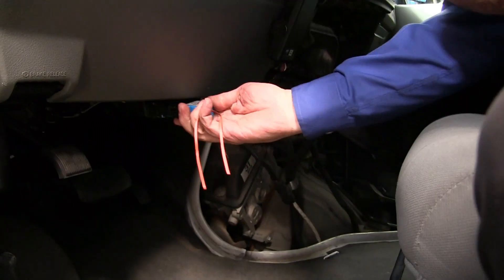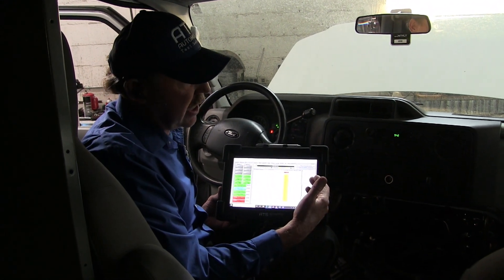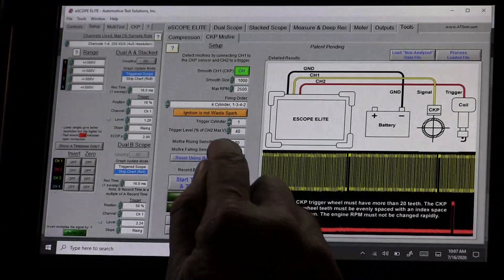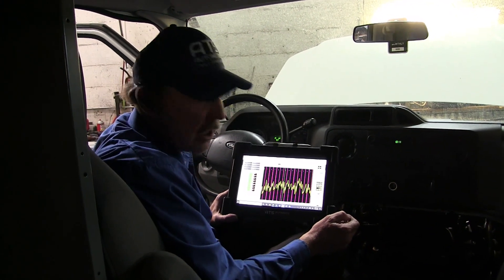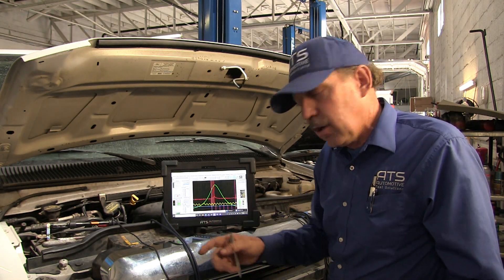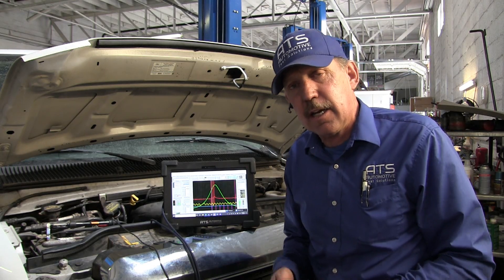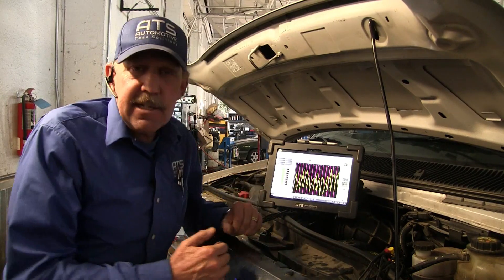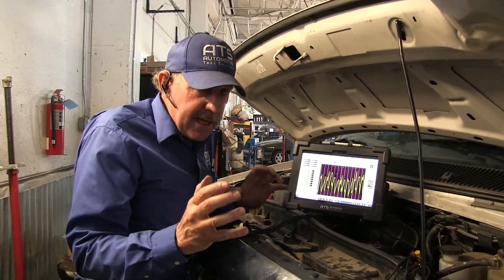Diagnosing a misfire on a 2009 Ford E250 Van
Diagnosing a misfire on a  2009 Ford E250 Van using the Automotive Test Solutions eSCOPE Elite, iEA (intelligent Engine Analyzer), and Pressure Transducers.